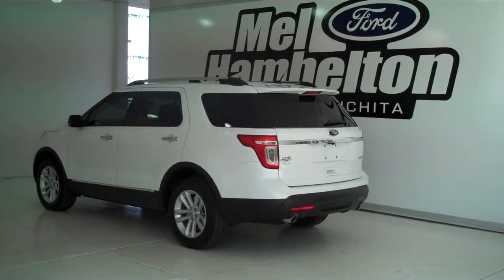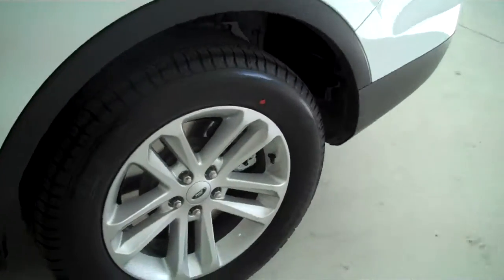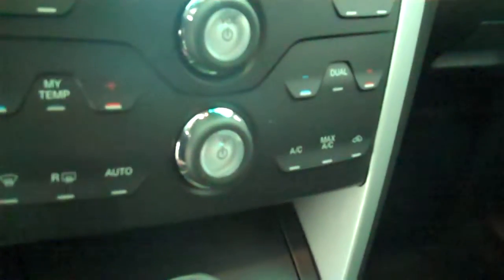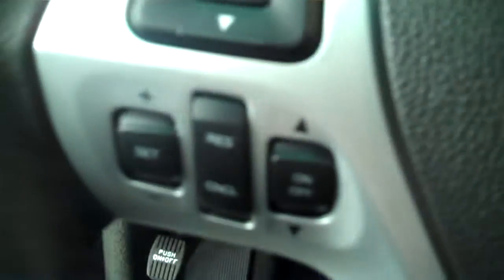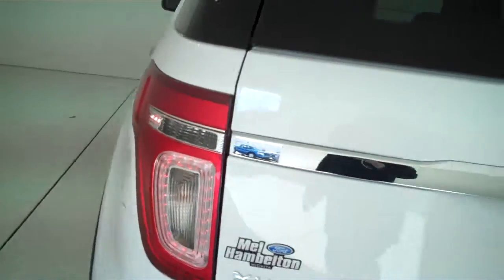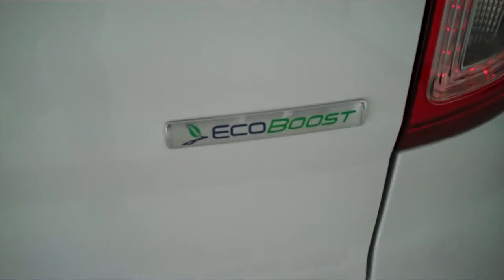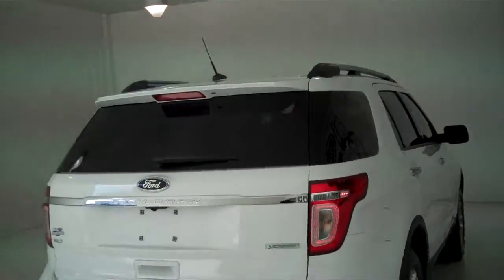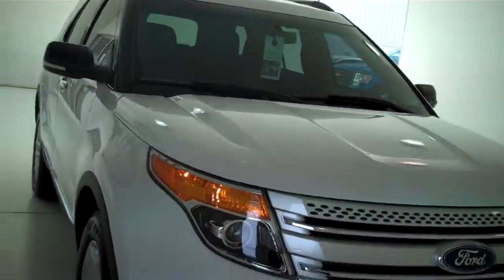132132 - 2013 Ford Explorer